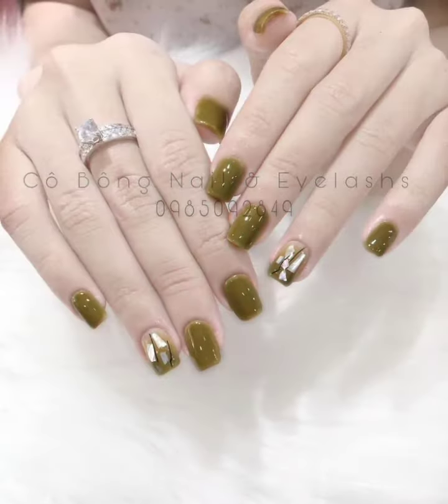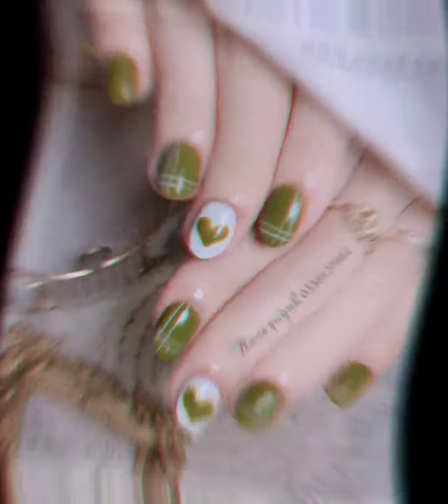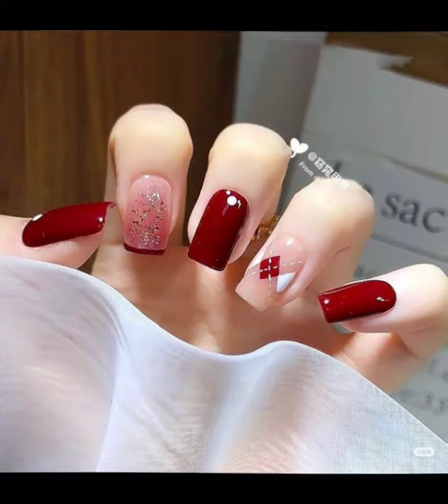Cute and beautiful Eid nails art ideas | designer nails art | casual nails ideas